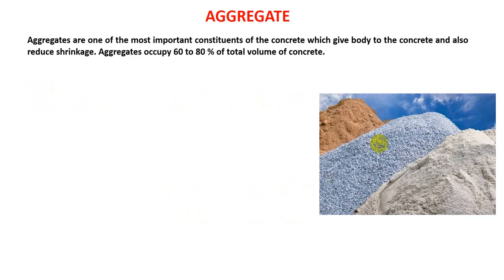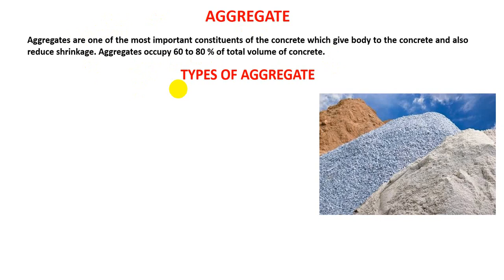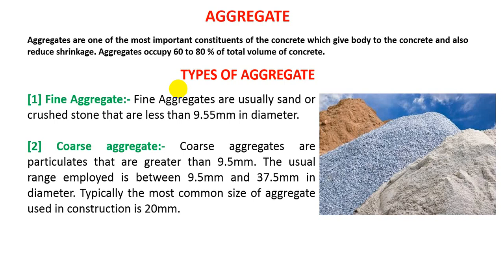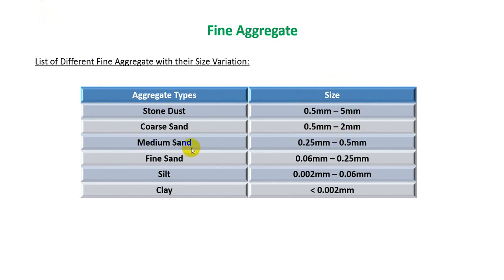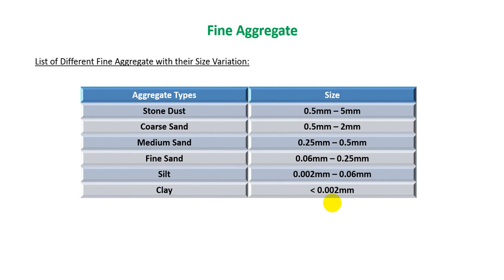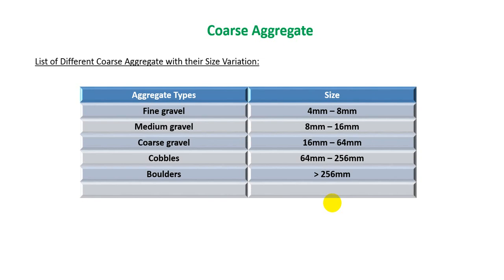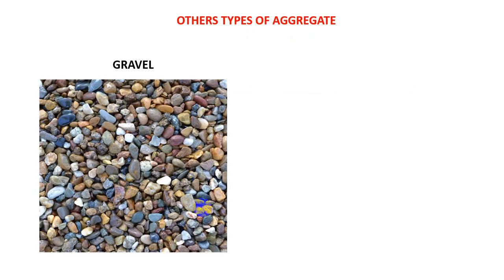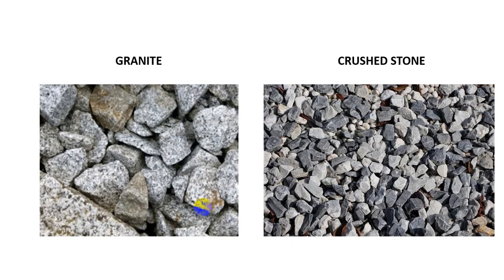Different Types & Sizes of Aggregate | Civil Engineering Basic Knowledge